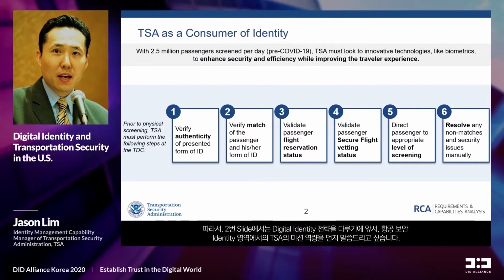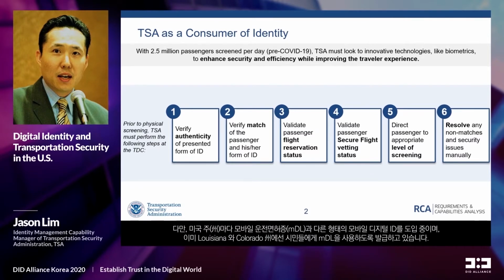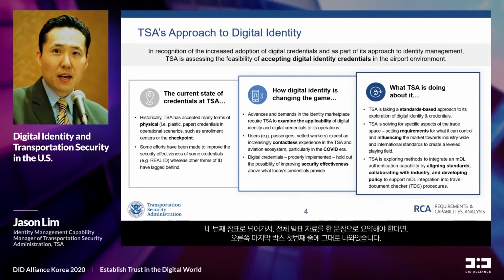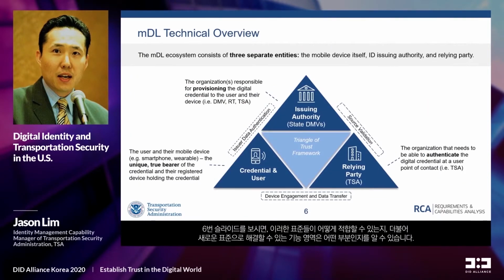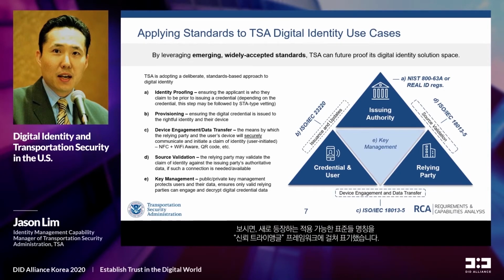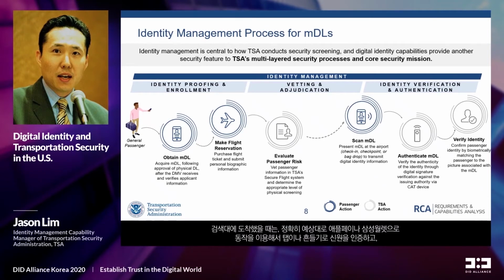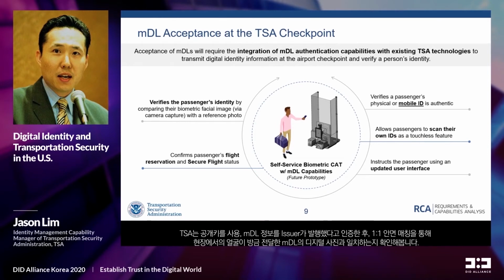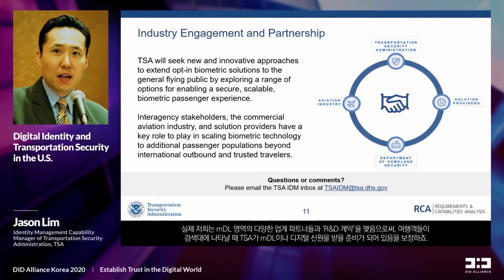[DID Alliance Korea 2020] Digital Identity and Transportation Security in the U.S. - Jason Lim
[DID Alliance Korea 2020]

Digital Identity and Transportation Security in the U.S.
- Jason Lim, Identity Management Capability Manager of Transportation Security Administration (TSA)